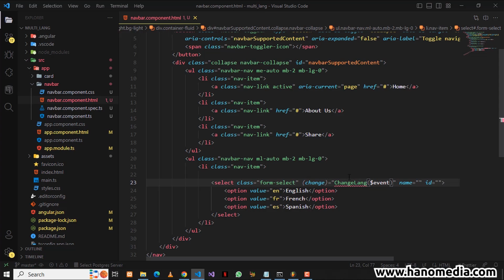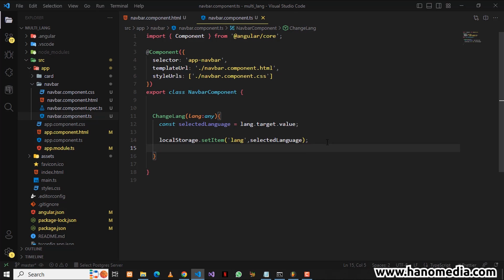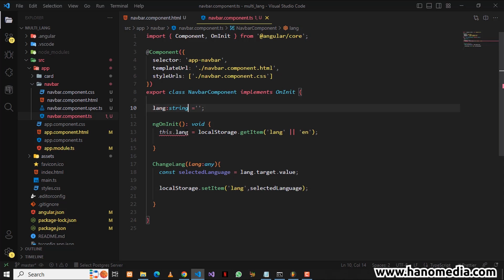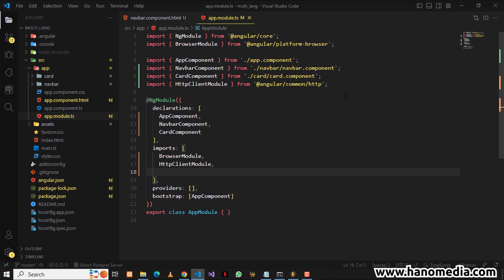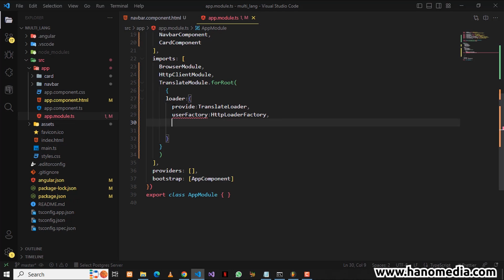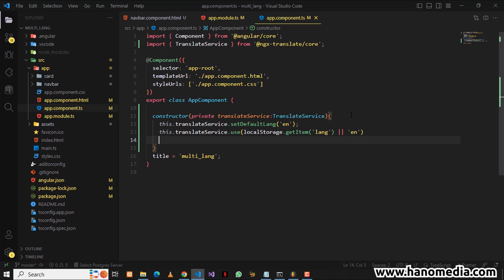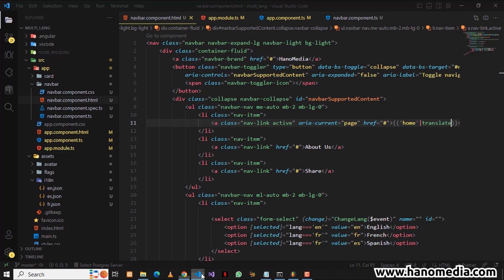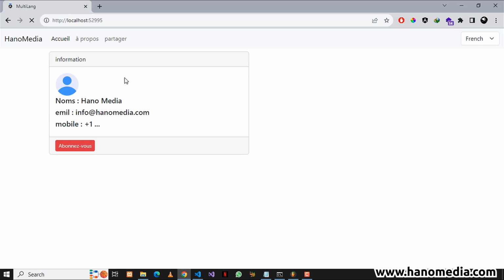How Make Multi-Language Angular Websites - Full Guidance On Angular Localization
In this video ,I Will show you How Make Multi-Language Angular Websites - Full Guidance On Angular Localization . Enjoy!

commands used for package installation
npm install @ngx-translate/core --save

npm install @ngx-translate/http-loader --save